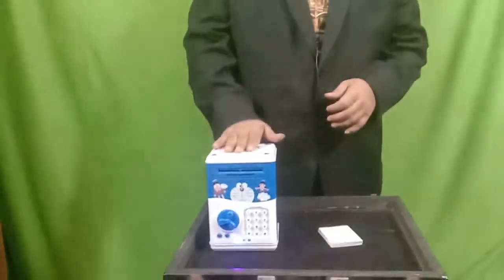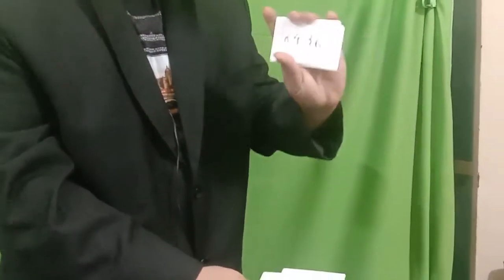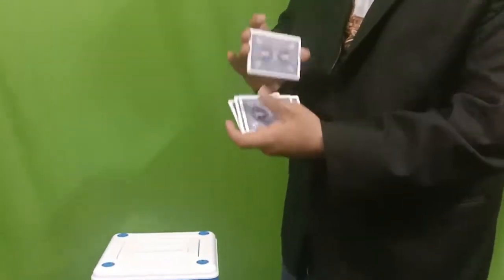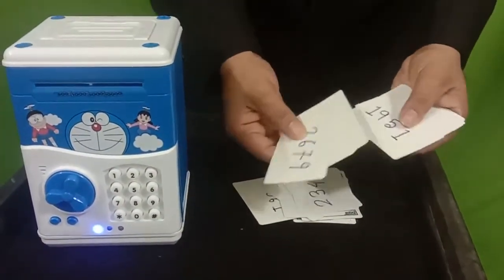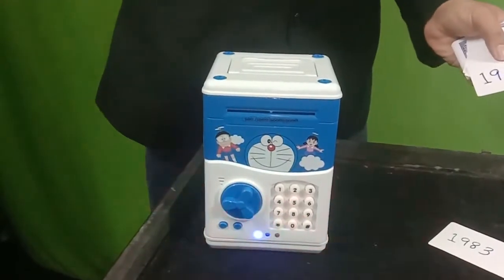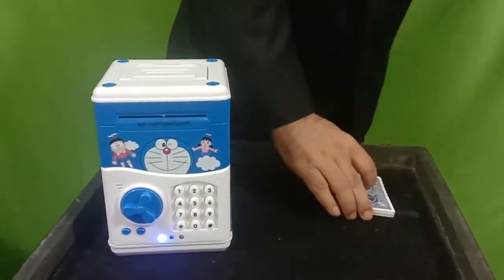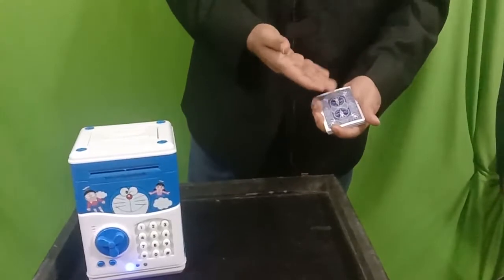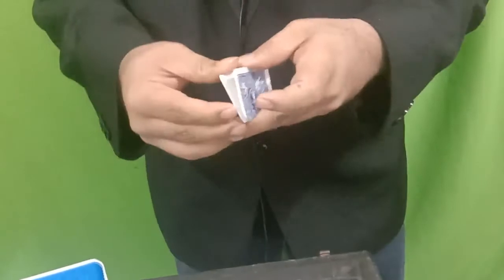Password Mystery by Dibya Guha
This peculiar and exclusive video-training on this specific magic effect is produced by one of the most prestigious and recognized magic houses in the world. It can be viewed immediately after payment making a download on your computer.

Effect:

A box is shown. The Mentalist states that it can only be opened with a particular 4 digit number which is its password. Several cards on which various 4 digit numbers are written are introduced & the spectator selects one of them. Amazingly,the number on it matches the password of the box. Then the card containing the password vanishes & lands up in the sealed battery compartment of the box.

A real miracle?